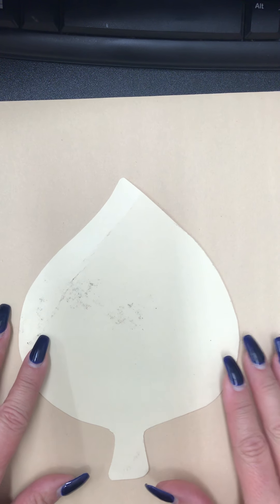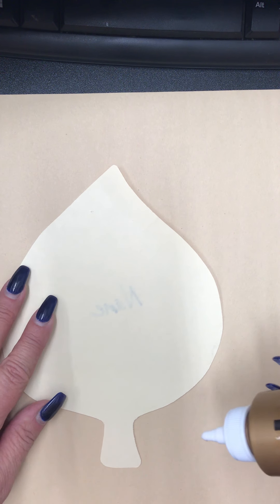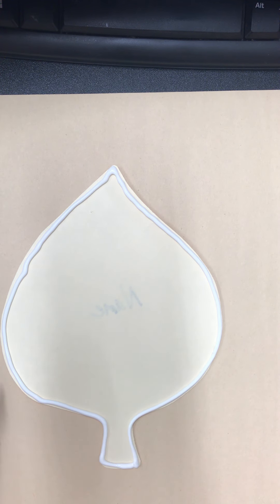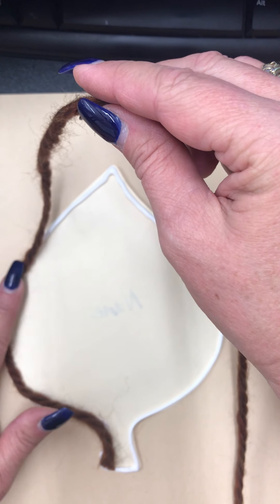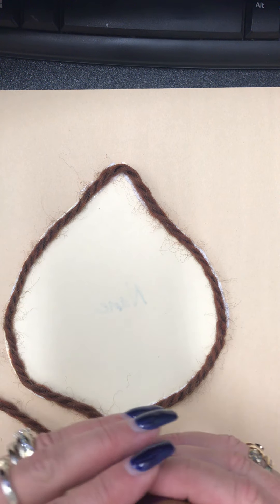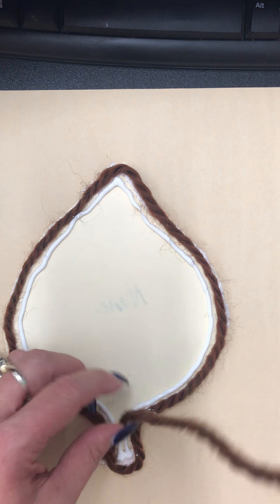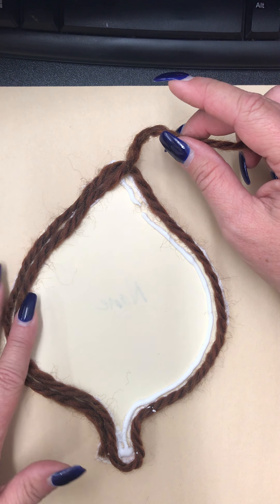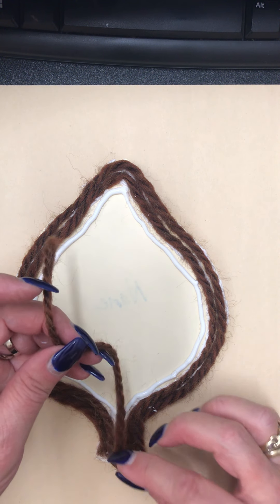Fall Leaf part 1